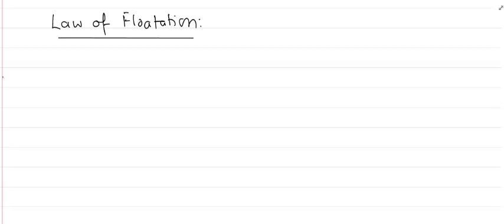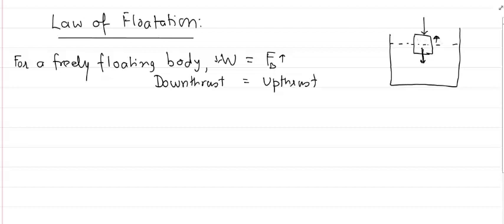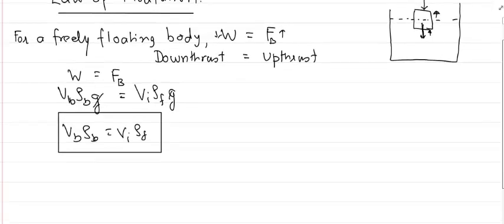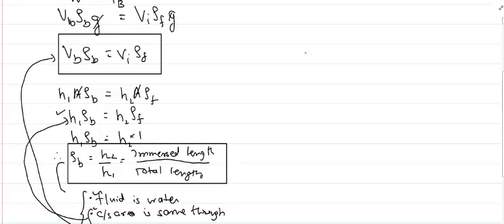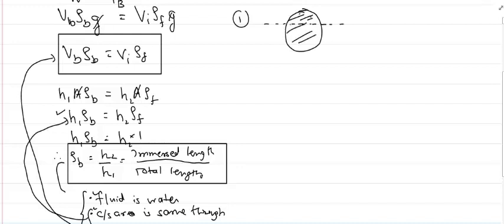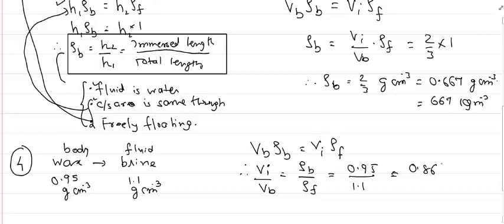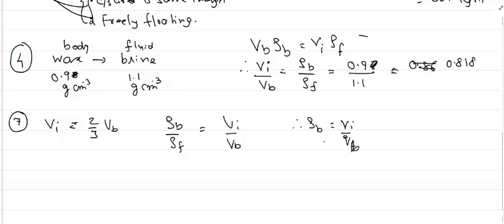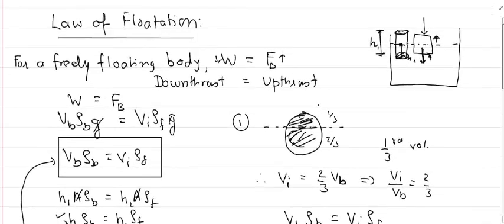Floatation Numericals from Selina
Law of flotation: Theory and Numericals